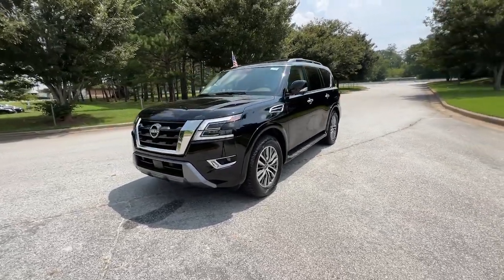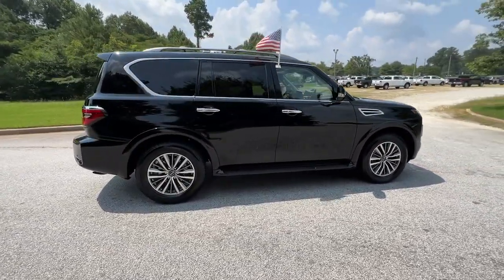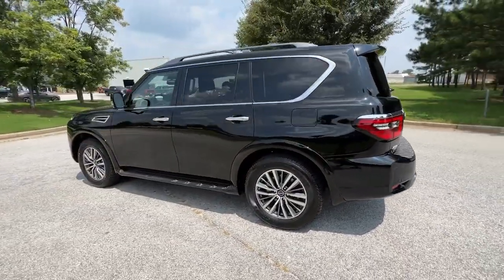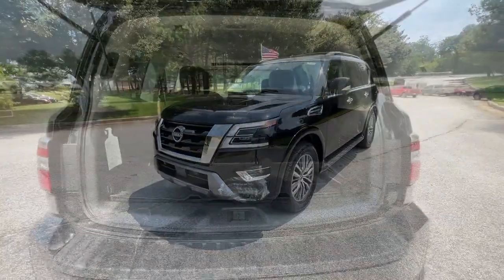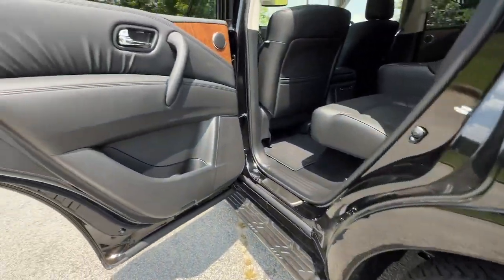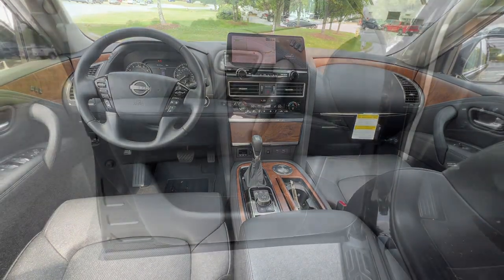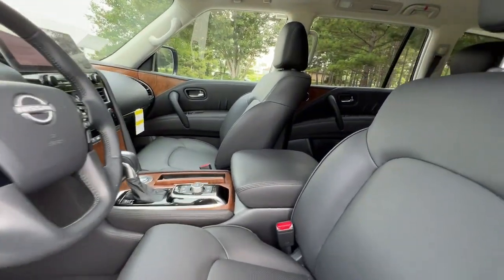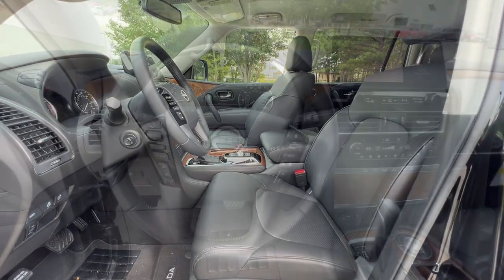2023 Nissan Armada SL GA Atlanta, Griffin, McDonough, Fayetteville, Thomaston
New 2023 Nissan Armada SL available at Cronic Nissan located in 2624 N Expressway, Griffin, GA, 30223. Servicing the Atlanta, Griffin, McDonough, Fayetteville, Thomaston area.

Enjoy the view of this   2023  Nissan Armada. Get into this upscale Armada and let the adventure begin! From its spacious cabin that seats 8 in refined comfort, to its standard driver-assist safety tech, to its massive towing capacity and available all-wheel-drive, this commanding SUV gives you the confidence to take on whatever the journey has in store. The following are some of this vehicles highlighted options: Heated Steering Wheel
, Pre-Collision System, Lane Departure Warning, Navigation System, Keyless Entry, Sun/Moonroof, Fog Lamps, Satellite Radio, Power Liftgate, Premium Sound System. Get the full-size SUV that's as capable as it is comfortable -- this Armada does it all in style. See for yourself when you take it out for a test drive. Our professional staff looks forward to giving you excellent service!

Additional Comments
13 Speakers 2.94 Axle Ratio 2nd Row Captains Chairs 2nd Row Center Console w/Padded Armrest 3rd Row Carpeted Floor Mats - Captain Seat 3rd row seats: split-bench 4-Wheel Disc Brakes ABS brakes Air Conditioning Alloy wheels AM/FM radio: SiriusXM Anti-whiplash front head restraints Auto High-beam Headlights Auto tilt-away steering wheel Auto-dimming door mirrors Auto-dimming Rear-View mirror Auto-leveling suspension Automatic temperature control Bose 13-Speaker Premium Audio System Brake assist Bumpers: body-color Captains Chairs Package Cargo Package Cross Bars Delay-off headlights Driver door bin Driver vanity mirror Dual front impact airbags Dual front side impact airbags Electronic Stability Control Emergency communication system: NissanConnect Services Four wheel independent suspension Front anti-roll bar Front Bucket Seats Front Center Armrest Front dual zone A/C Front fog lights Front reading lights Fully automatic headlights Garage door transmitter: HomeLink Heated door mirrors Heated Front Bucket Seats Heated front seats Heated steering wheel Illuminated entry Illuminated Kick Plates Knee airbag Leather Shift Knob Leather-Appointed Seat Trim Low tire pressure warning Memory seat Navigation System NissanConnect featuring Apple CarPlay and Android Auto Occupant sensing airbag Outside temperature display Overhead airbag Overhead console Panic alarm Passenger door bin Passenger vanity mirror Power door mirrors Power driver seat Power Liftgate Power moonroof Power passenger seat Power steering Power windows Premium audio system: Bose Radio: NissanConnect w/SiriusXM Rear air conditioning Rear anti-roll bar Rear reading lights Rear seat center armrest Rear window defroster Rear window wiper Reclining 3rd row seat Remote keyless entry Roof rack: rails only Security system Speed control Speed-sensing steering Speed-Sensitive Wipers Split folding rear seat Spoiler Steering wheel memory Steering wheel mounted audio controls Tachometer Telescoping steering wheel Tilt steering wheel Traction control Trip computer Turn signal indicator mirrors Variably intermittent wipers Voltmeter Wheels: 20 x 8J Painted Alloy. Cronic is your one stop shop to find your next perfect vehicle. Come see the difference of doing business locally with a real family owned business. We have what you need and we are willing to go the extra mile to earn your business!! Super Black 2023 Nissan Armada SL RWD 5.6L V8 DOHC 32V LEV3-ULEV125 400hp 7-Speed AutomaticPriced below KBB Fair Purchase Price! 14/19 City/Highway MPGSince 1975 The Cronic family has served the Automotive needs of Griffin and the surrounding areas of Newnan Dublin McDonough Fayetteville Peachtree City Senoia Barnesville Thomaston Forsyth Jackson Hampton Jonesboro Riverdale Stockbridge and Conyers. 9 Brands 3 Stores and one stop is all you need to become a part of the Cronic Family! With over 300 Preowned used cars to choose from we are sure to have what you need. Save the time and hassles of the long drive to the big city dealers and come see what it like to do business with a truly family owned business in your community. Price does not include tax tag title fees or doc fee of $799.